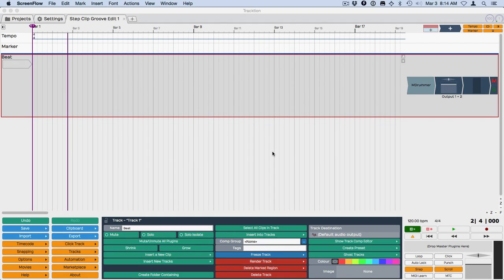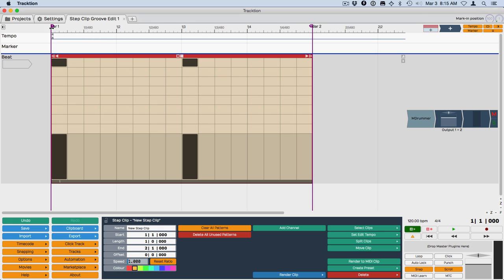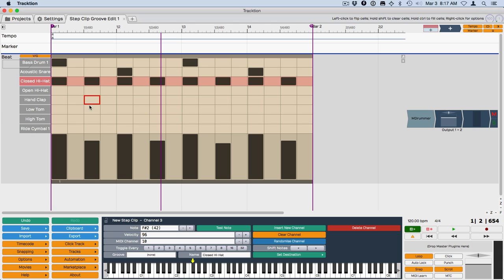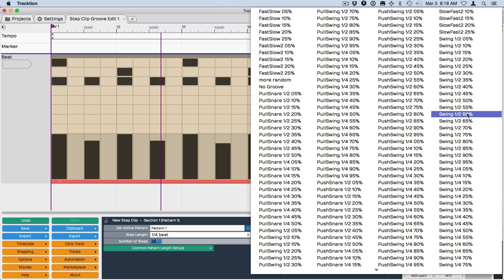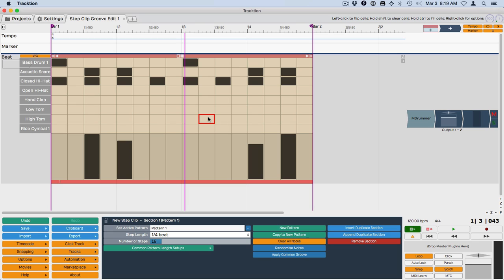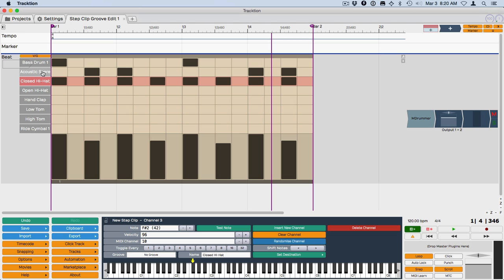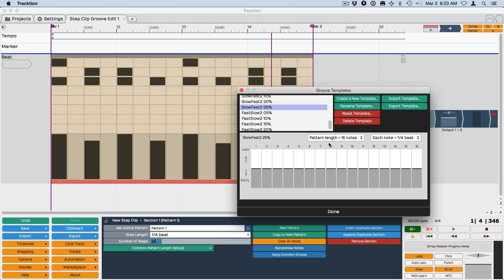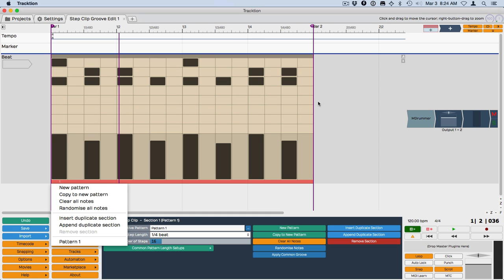Tracktion T6 New Features - Applying Groove to Step Clips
Learn how to apply groove to your Step Clips at the pattern and channel level in Tracktion 6. Also, learn how to clear the groove using a blank Groove template.